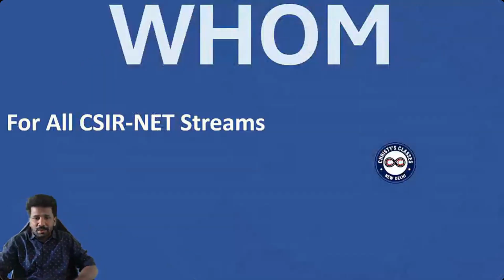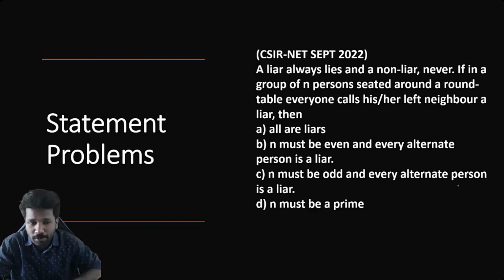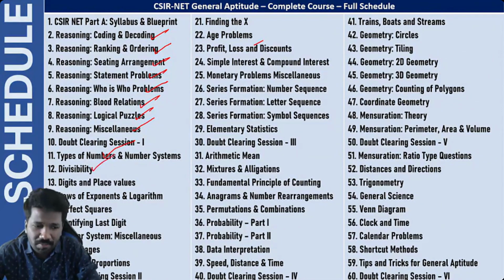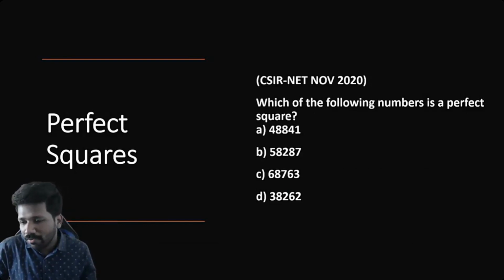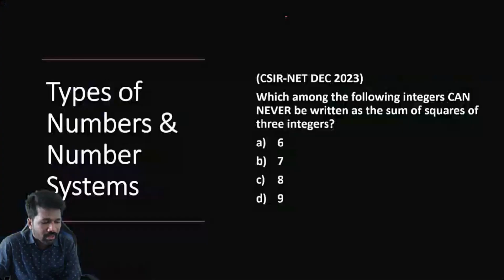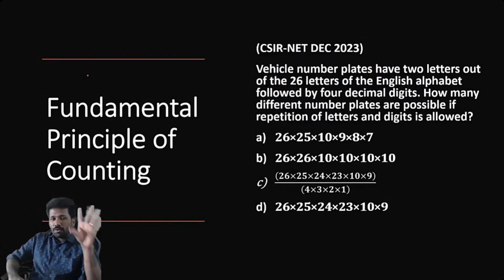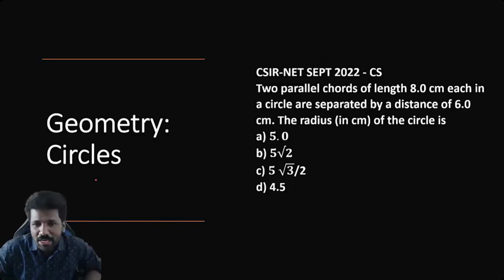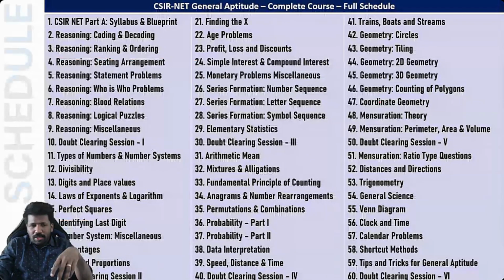Lecture 1 - CSIR-NET Part A - Overview || Watch Now || Rasayan Academy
In this series of Inorganic Chemistry, we will be discussing some basic topics in much detail. More coming up!

📚 Notes and Practice Material:

Chemistry Practice Material
📺 Watch Previous Sessions and Practice:

🔑 Use Code: BOPCBD

📢 Don't forget to join the Telegram group for regular updates and discussion.